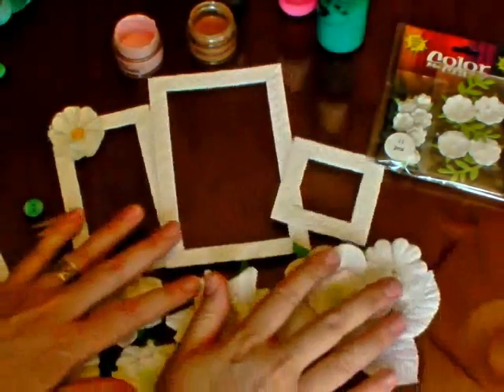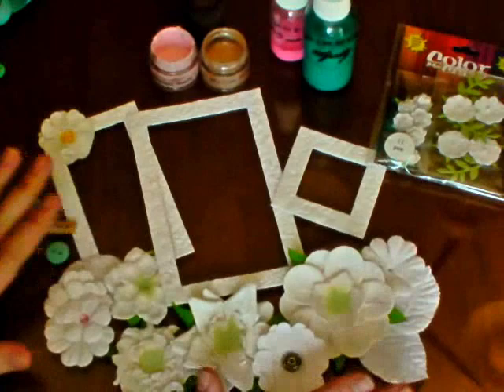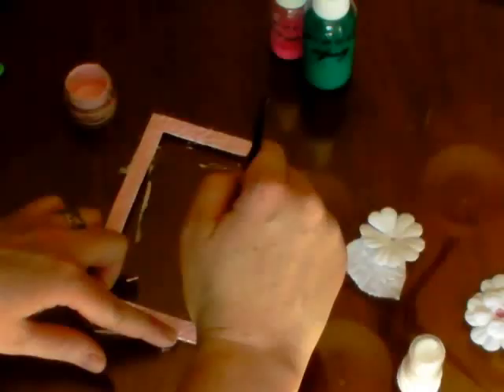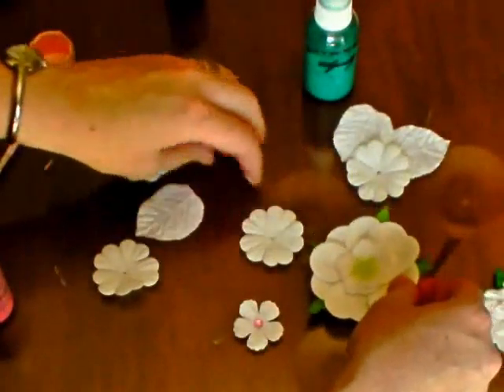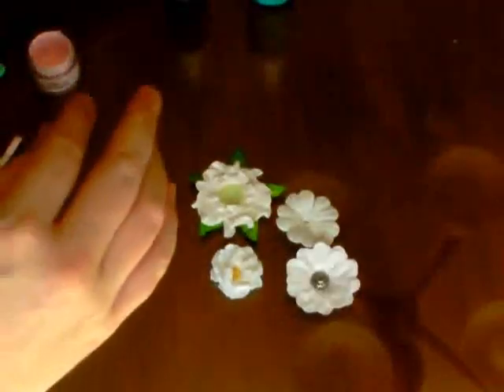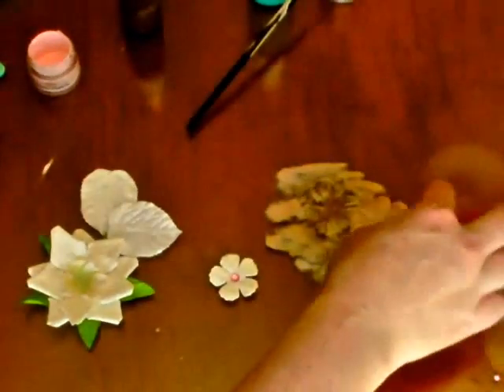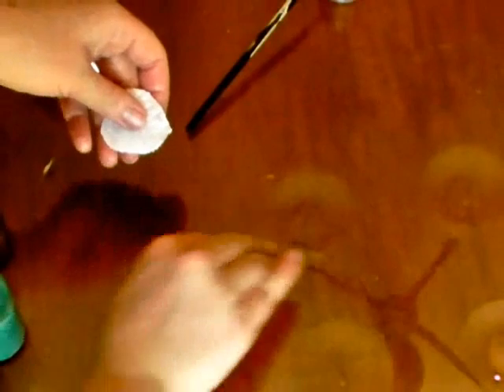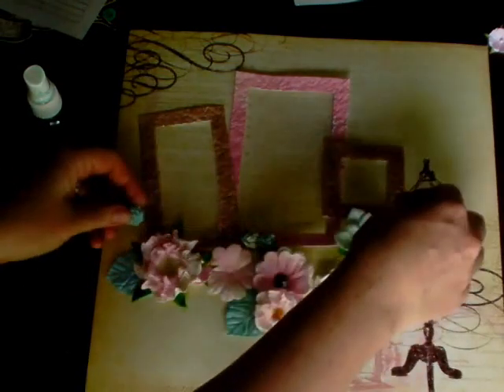Shimmerz and Petaloo - Customizing Embellishments for Your Layouts by Lesley Langdon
I just love how you can take any white flower by Petaloo and customize it using various Shimmerz products!  That is what I am showing you today using a beautiful color palette of Cotton Candy, Sea Foam, Antique Lace, Bronzed Bombshell, and Ballet Slipper.